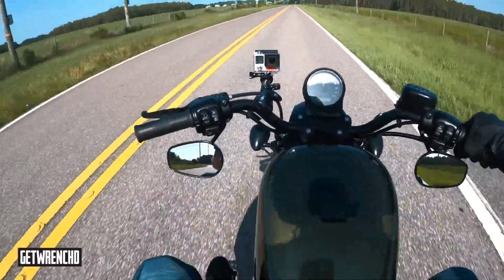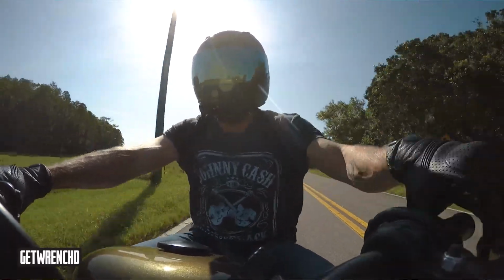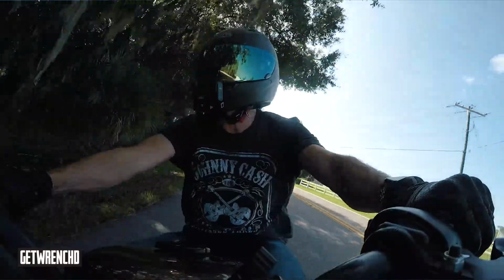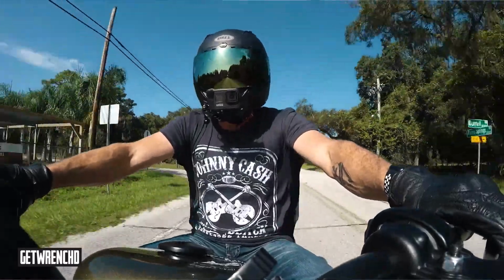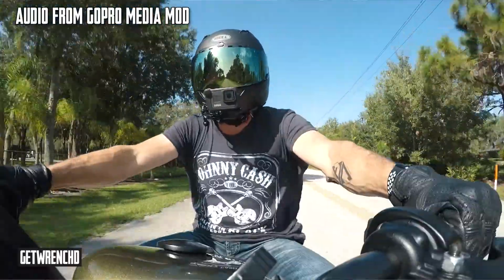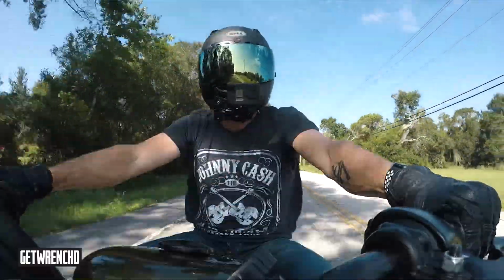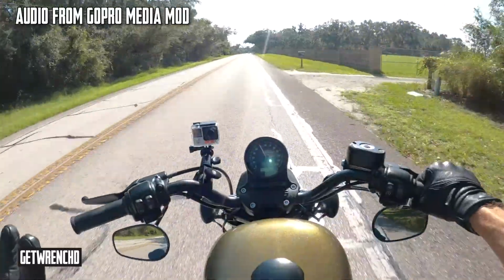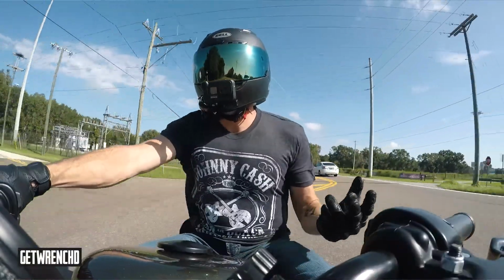Why the GoPro Media Mod sucks for Motovlogging!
After messing around with different mic placements and and settings, I finally figure out why my audio with the Media Mod sucks. And no, it's not the mics, but the Media Mod itself. I installed the Tascam DR-10L on the helmet setup and the results are so much better!

MotoVlogging Setup
GoPro 8
Media Mod
Tascam DR10L
Lav Mic - Purple Panda

Music licensed through PremiumBeat.com